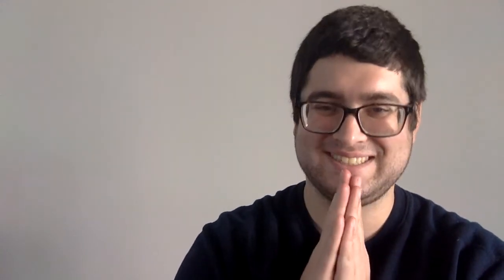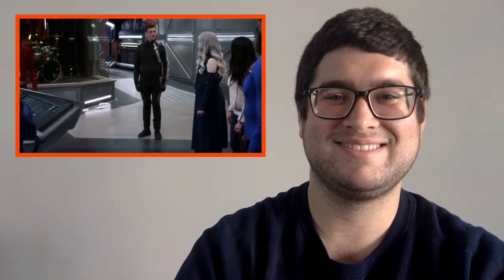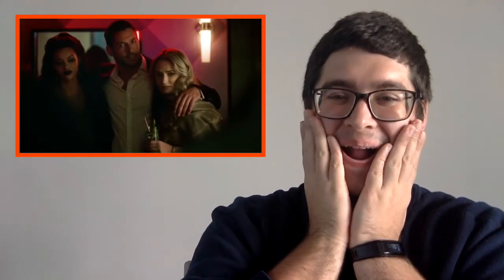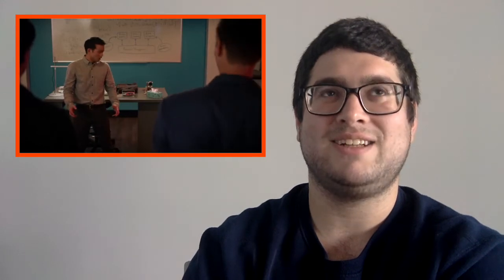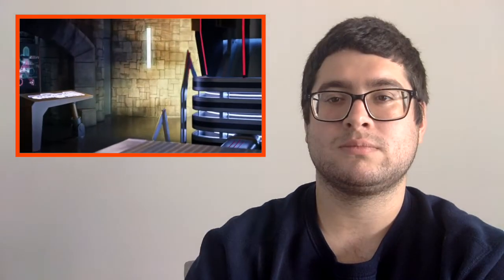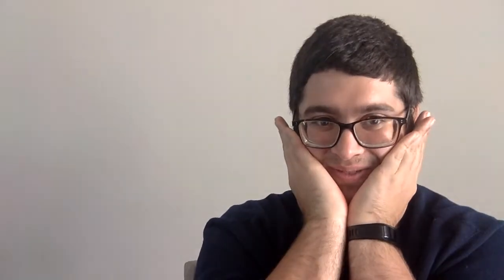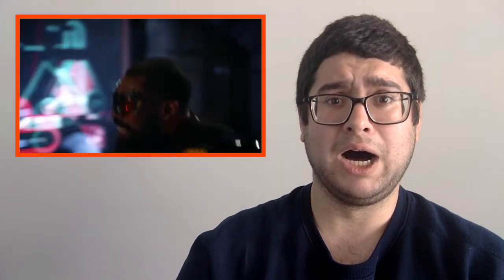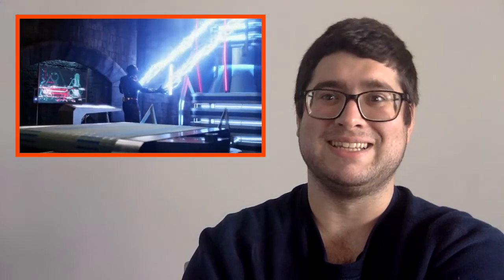Crisis on Infinite Earths: Part 3.1 Reaction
My Reaction to Arrowverse's Crisis on Infinite Earths: Part 3!!! Enjoy!!!

Say Hello on Snapchat!
ataft33

Come and Chat on Twitter!